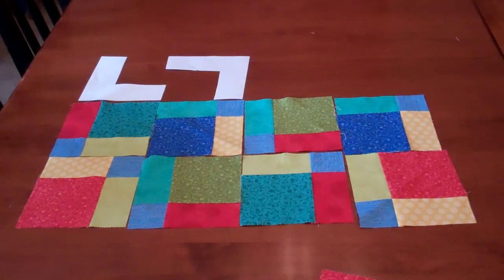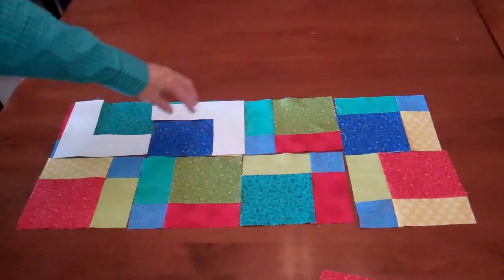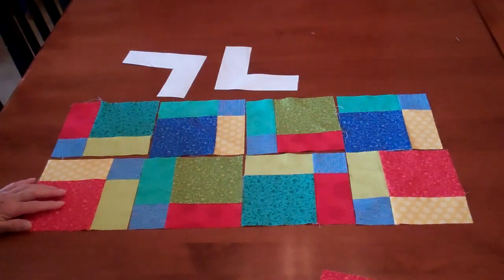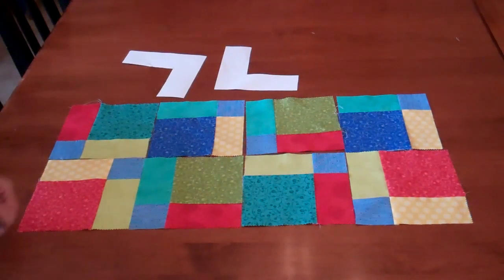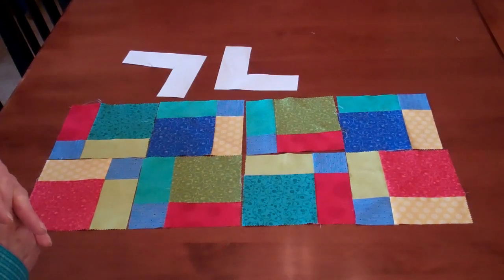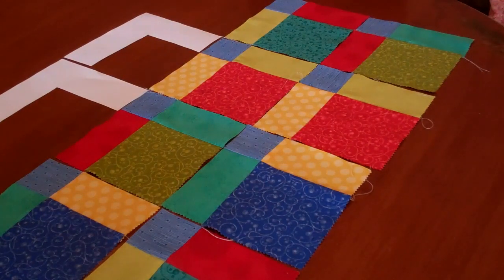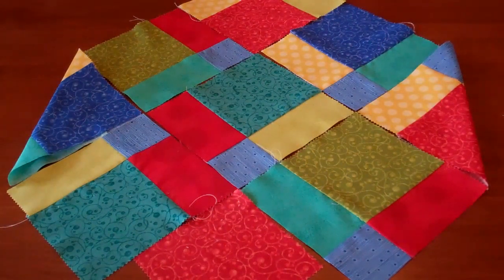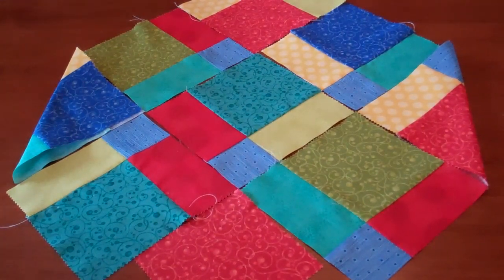The Versitile Disappearing Nine Patch traditional setting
Second video in a series on the Disappearing Nine Patch, using the "scrappy" look.